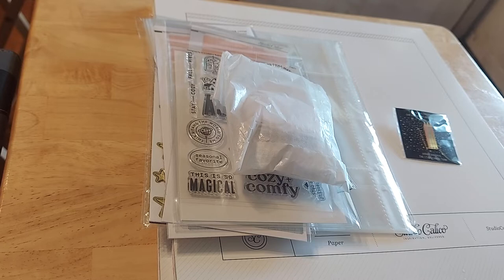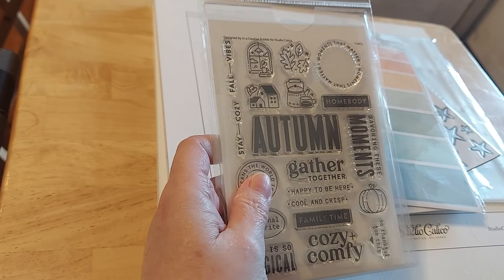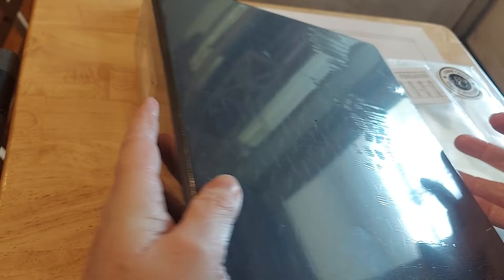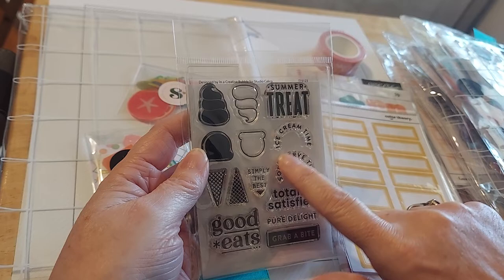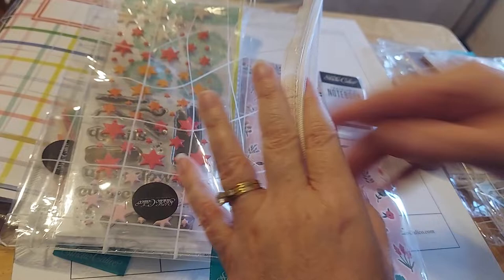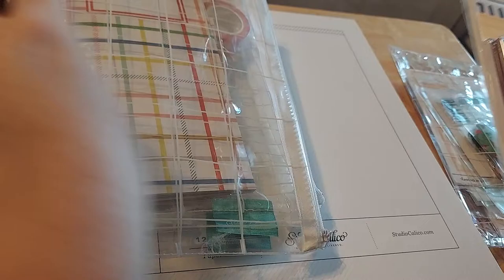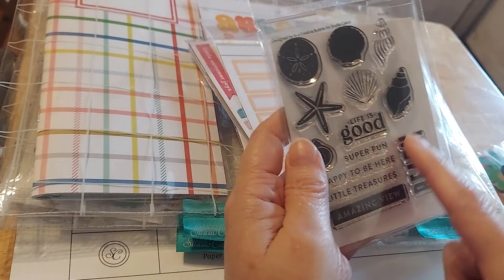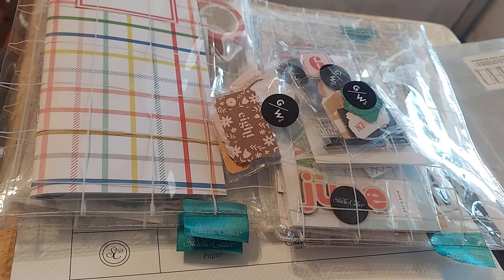UNBOXING: CHAT, STUDIO CALICO & MEMORY KEEPING ♥️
A new announcement!!!
I have signed back up with Stampin' UP!!!💗💗💗 I am soooooooo excited!!! My Sweet Husband has even commented on how much my creativity and smile factor have increased!!!🙏💗

Seasonal Bible Journaling Camps Announcements Go To: BibleJournalingCamps.com

I hope you will go read my blog post at: JosephinesDesigns.com

I truly hope you join in on the planner fun, creating lovely projects and faith shares! This channel's focus is to encourage, so don't forget that handmade works are a great way to bless others! 😊

Love, hugs and prayers...k 💗
Jeremiah 29:11-13

Proverbs 3:5-6 New American Standard Bible
5 Trust in the Lord with all your heart
And do not lean on your own understanding.
6 In all your ways acknowledge Him,

Thank you for all of your kind support!!!🥰